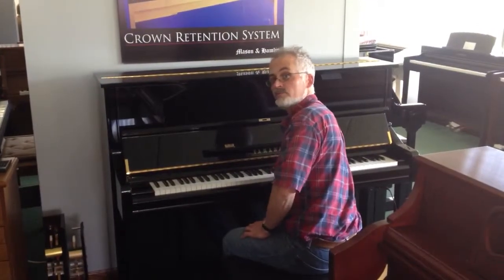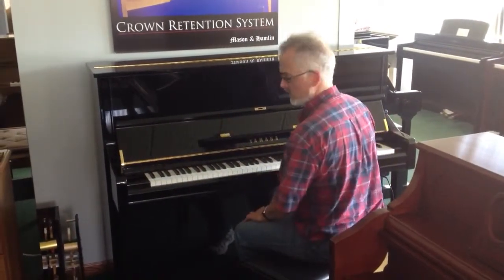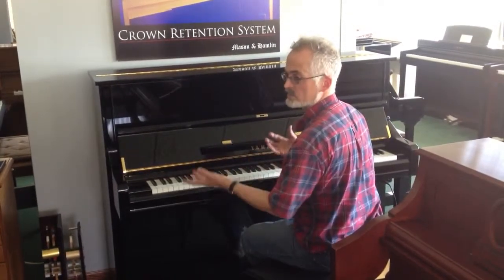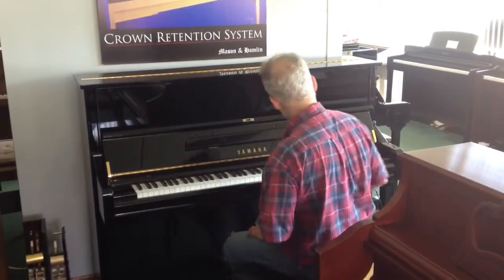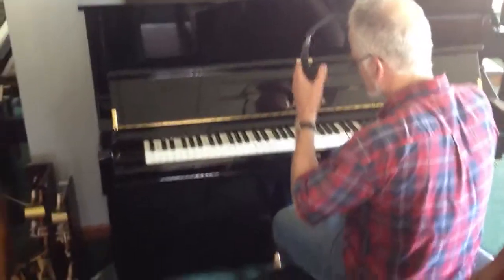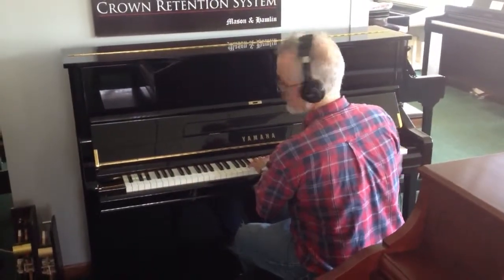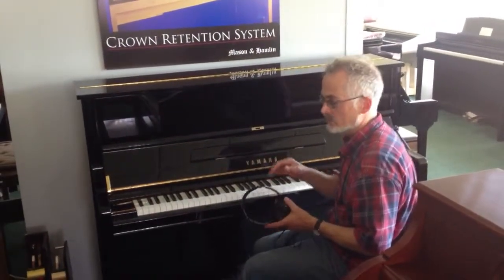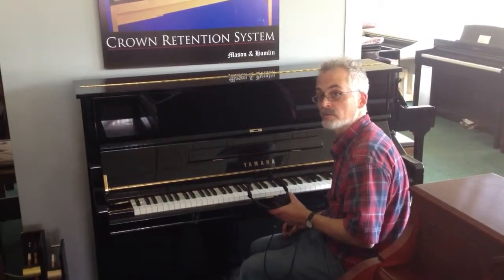USED Yamaha U1 with Silent Drive at Randees Music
We just took in trade this Mint condition Yamaha U1 with Silent Drive!

Call Joel or John for more details!